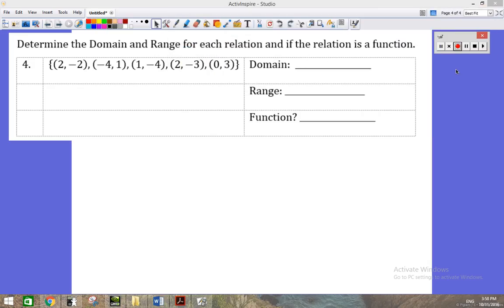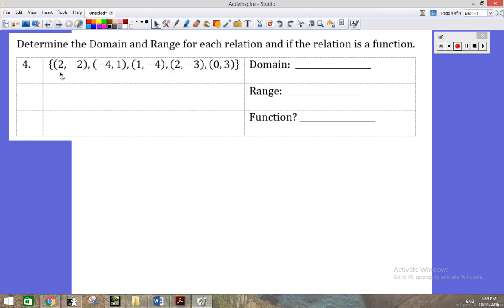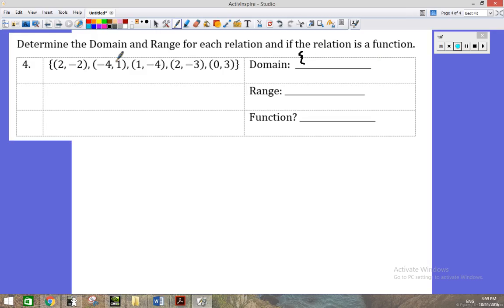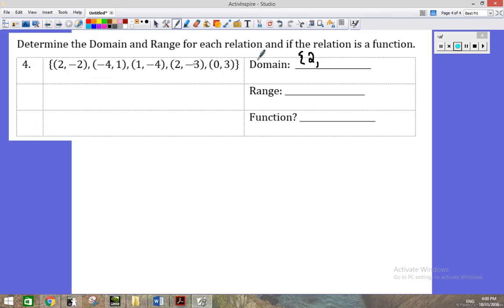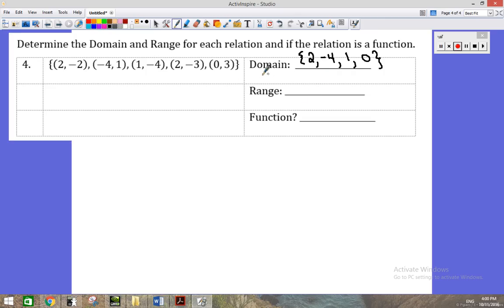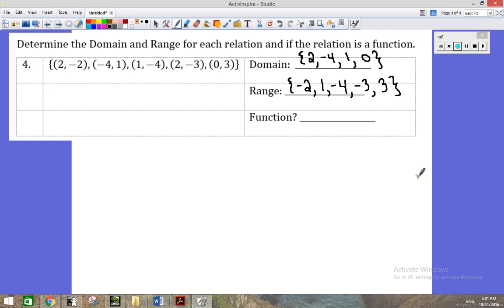Skill 3 Review Problem 4 solution